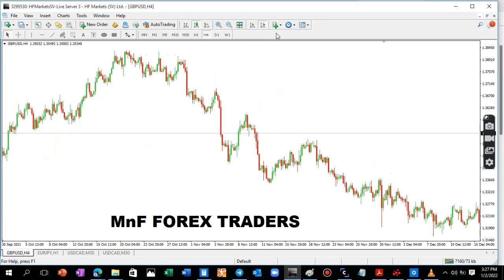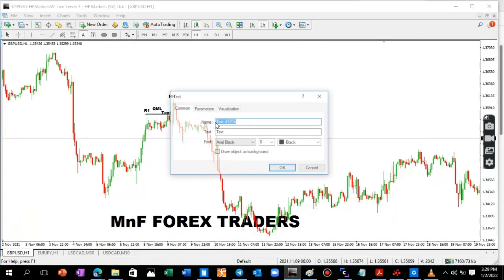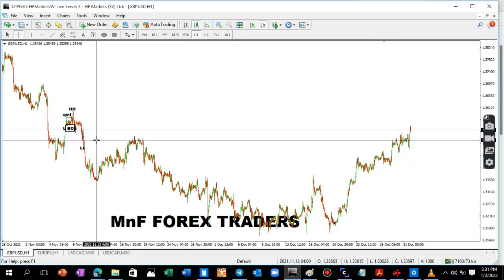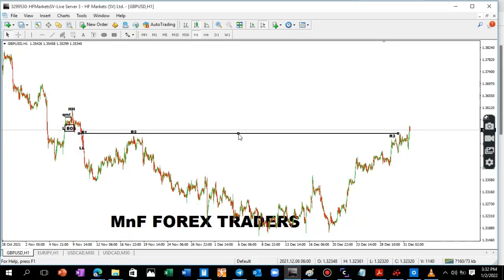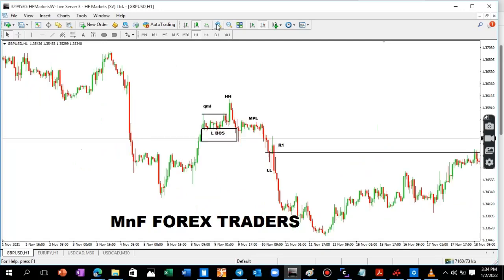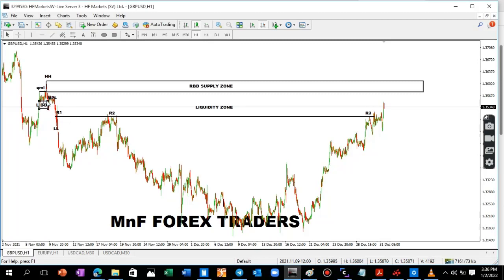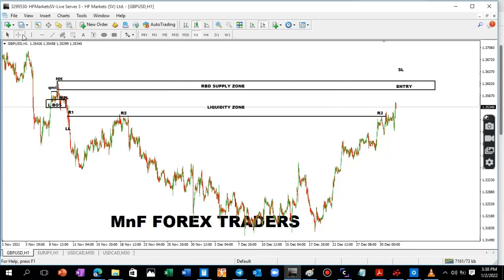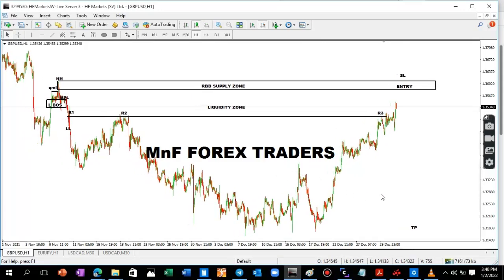POWERFUL QUASIMODO +FAKEOUT GBPUSD SETUP FORECAST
IN THIS VIDEO I BREAKDOWN  A BEAUTFUL TRADE THAT TOOK  USING   OUR  ADVANCED QUASIMODO  STTRATEGY WITH A SNIPER ENTRY